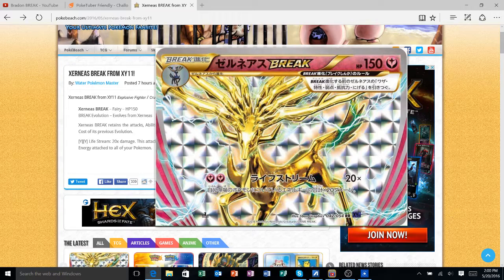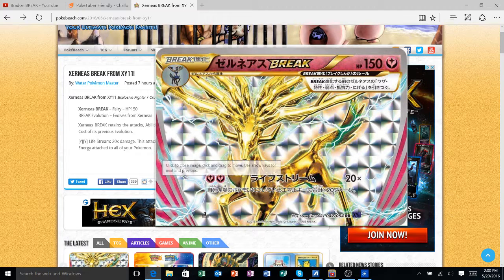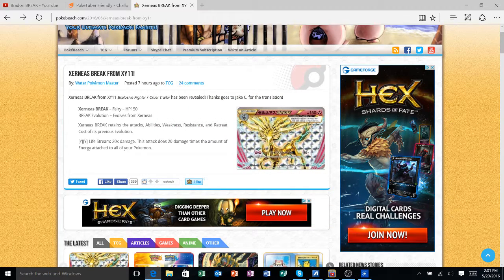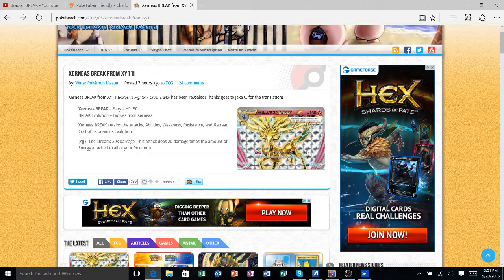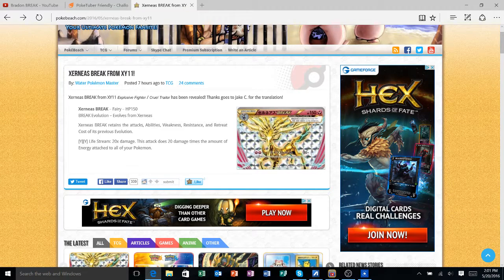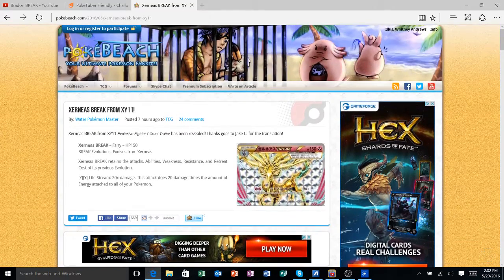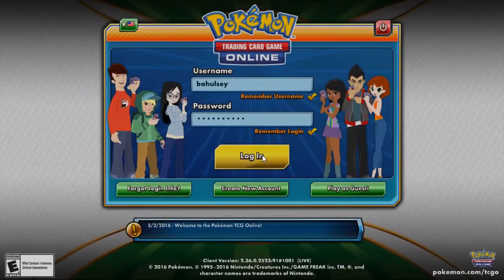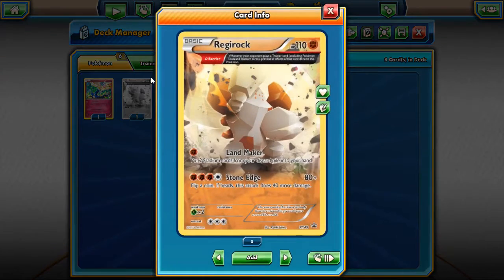Xerneas BREAK Leaked!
Hey guys, today I am covering the leak of the new Xerneas BREAK card and doing a little bit of speculation on how the card could be used in the format.

Thanks to PokeBeach and Water Pokémon Master for the information and leak. Check out the article yourself here: